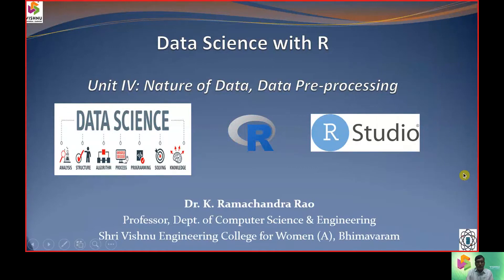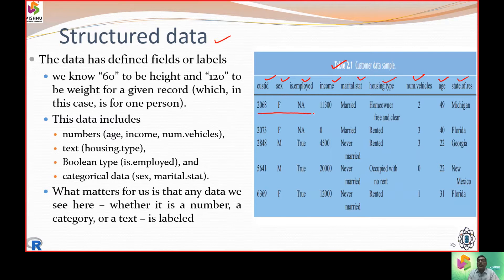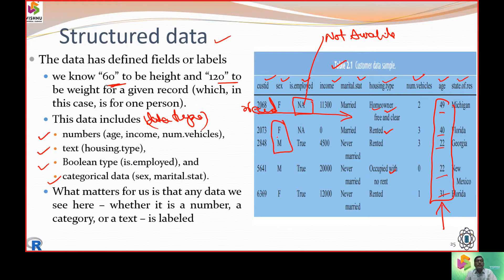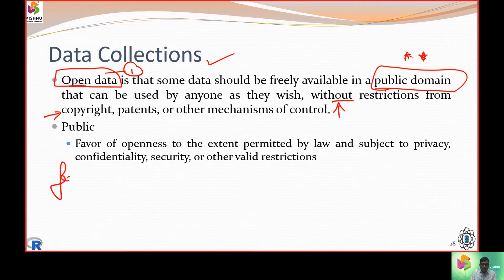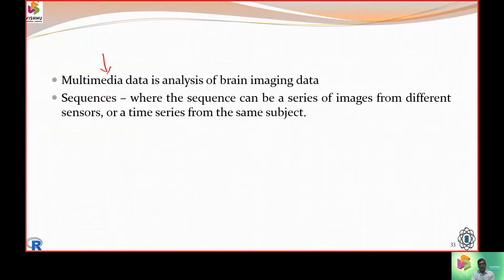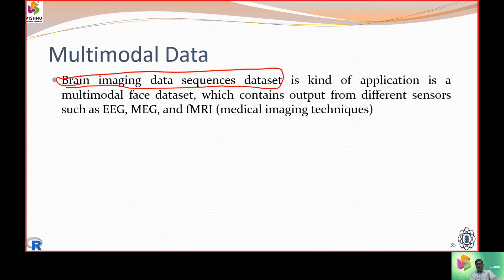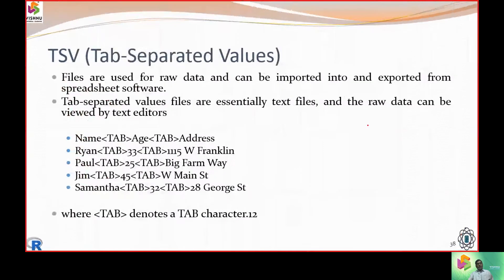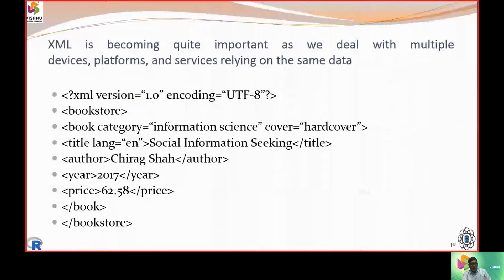22. Data Collection, Social Media, Multimodal data, CSV, TSV, XML, RSS, JSON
DS&R. Unit IV. Part-III. Data Collection, Social Media, Multimodal data, CSV, TSV, XML, RSS, JSON